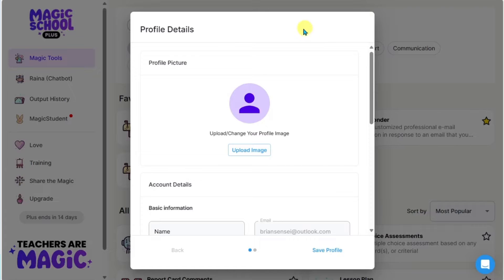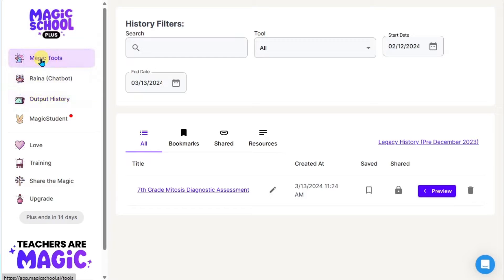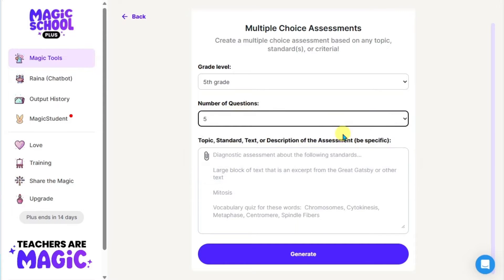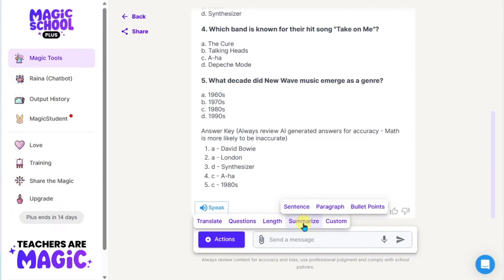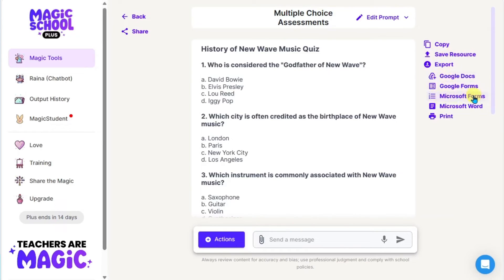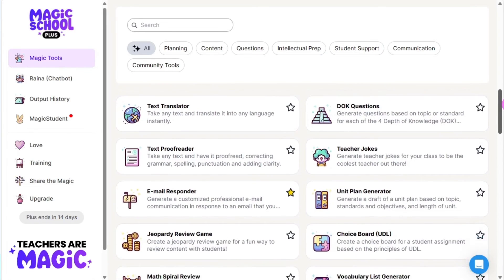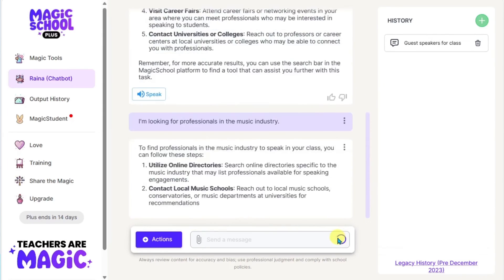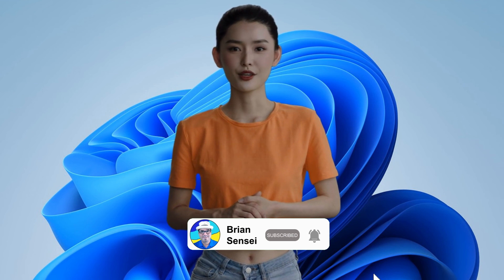How to Use Magic School AI - Generative AI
Learn how to get started with generative AI using Magic School, a free app for teachers. You can access a variety of tools to leverage AI for different purposes, like making quizzes, summarizing videos, discovering group projects, and more. You can even just ask the Raina chatbot anything you wish to create or brainstorm.

🕑 TIME STAMPS:
0:00 Intro
0:20 How to get there
1:06 The overview
1:46 Using the Magic Tools
6:37 Using the Raina Chatbot
8:00 The subscriptions

🙏CREDITS:
The Wedding Singer (1998) Brillstein-Grey Entertainment
Robert Simonds Productions